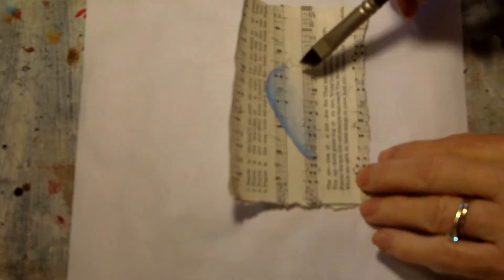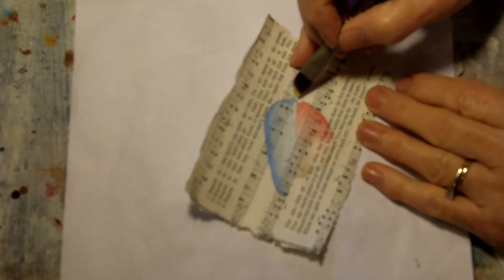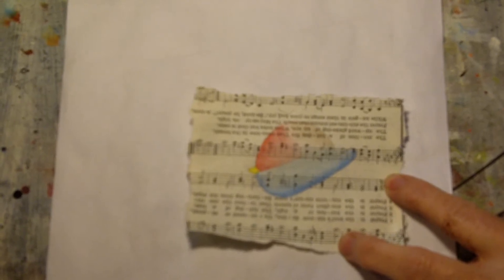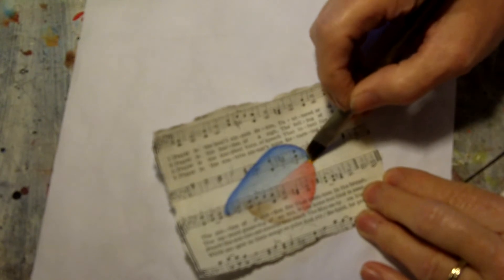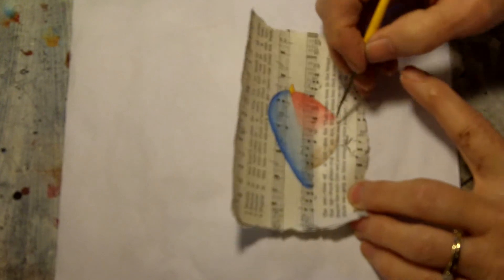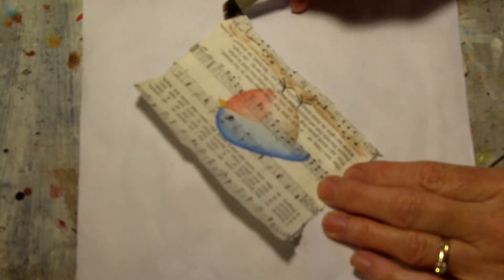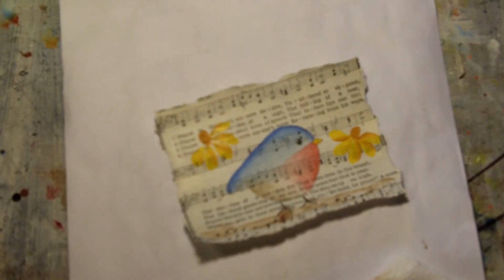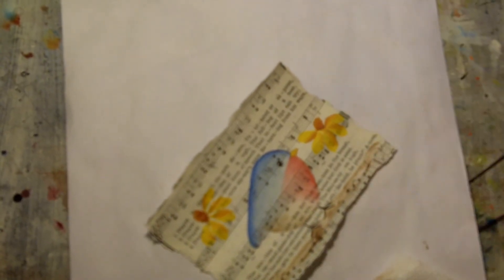Chubby bluebird on songbook page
I use thinned acrylics as watercolor technique to paint my chubby bluebird pattern onto a piece of torn songbook page